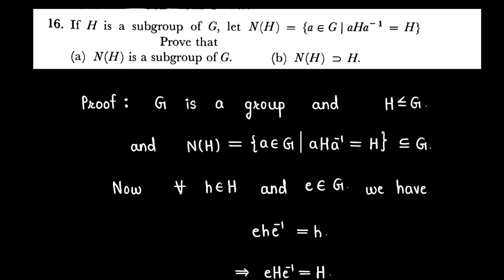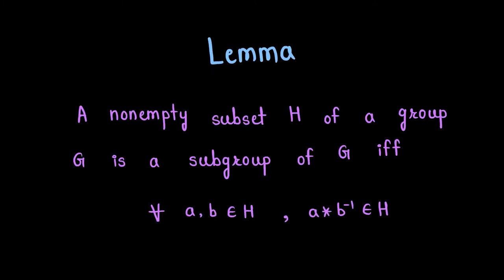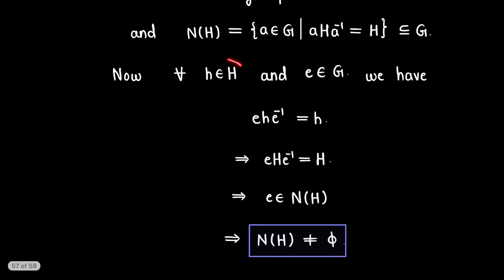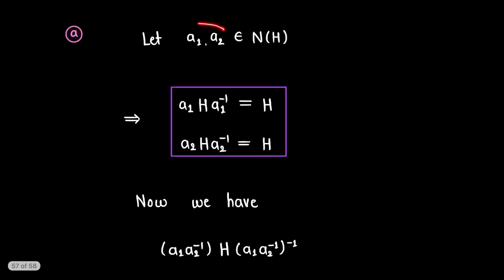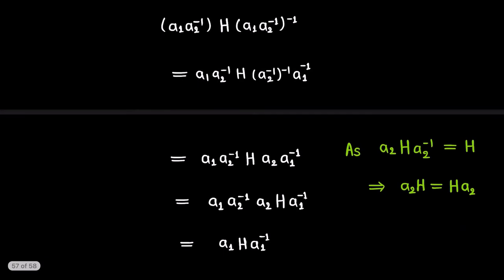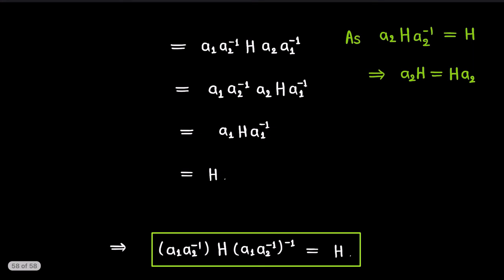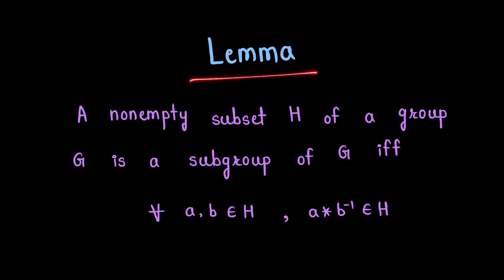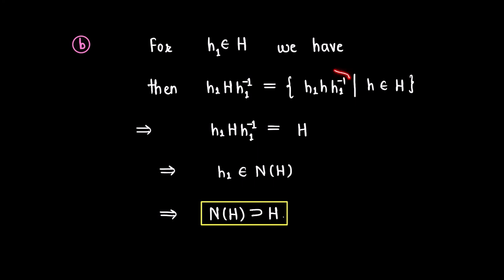Exercise Question (18) From Book ''Topics In Algebra (Second Edition)'' Author I.N.Herstein.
This is a video solution of exercise question from Chapter 2 : Group Theory from book ''Topics In Algebra'' which is one of the recommended text book of Abstract Algebra and will be beneficial for U.G/ P. G students of mathematics.